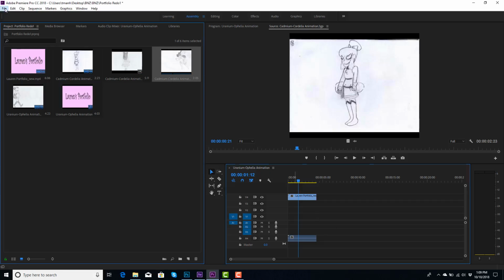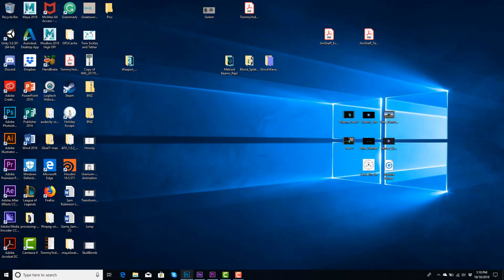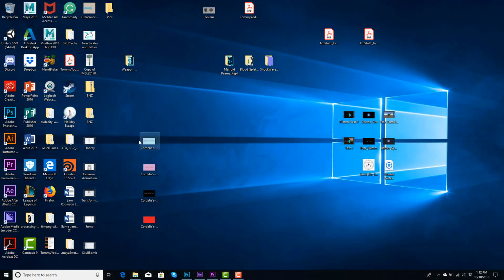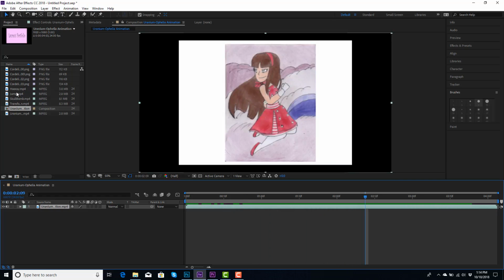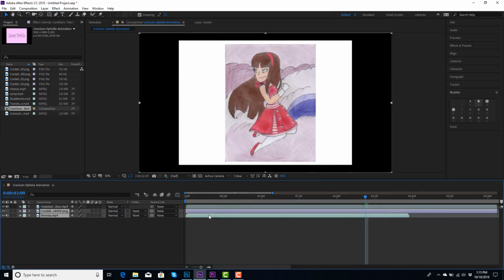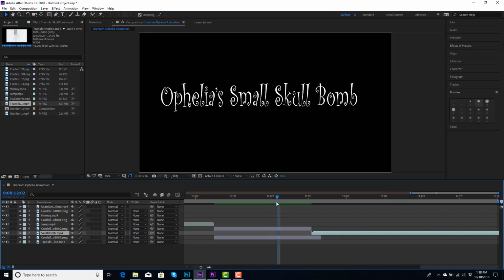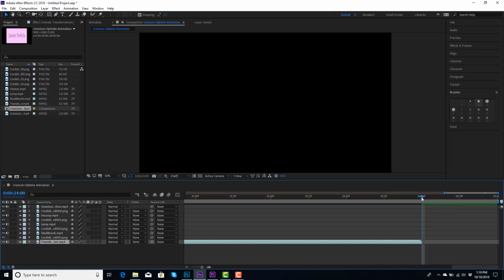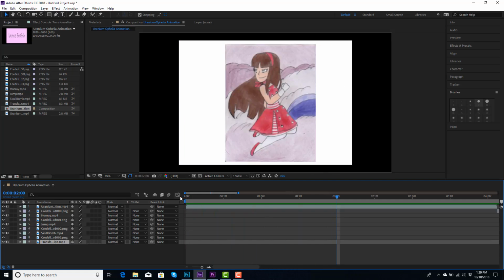Lauren Part1 1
Part 1 for how to make a portfolio video presentation.